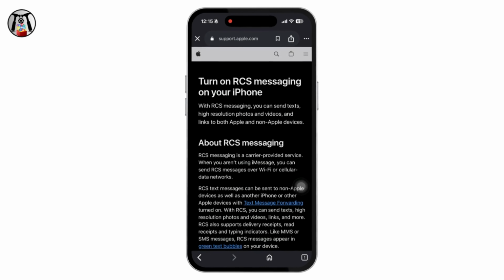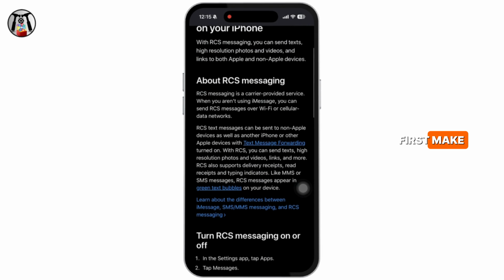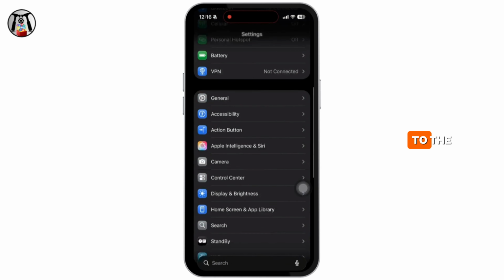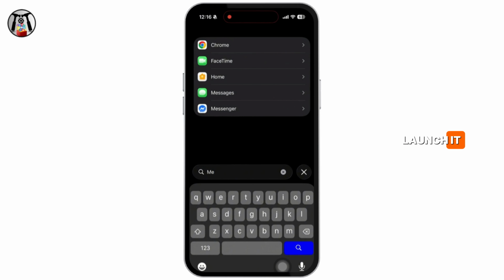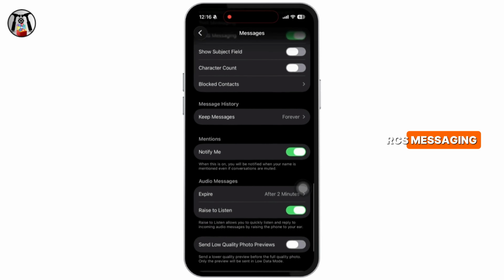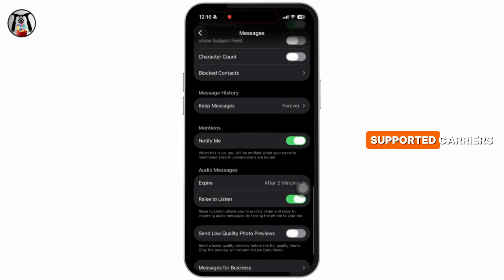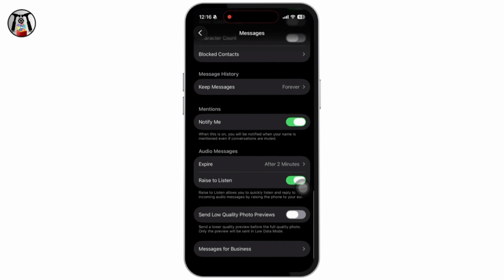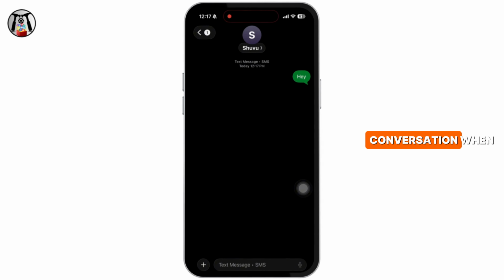Apple iOS 26.5 NEW UPDATE: Enable Encrypted RCS Messaging On iPhone 2026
HOW TO ENABLE ENCRYPTED RCS MESSAGING ON IPHONE is a step-by-step guide showing how to turn on secure RCS chats on iPhone after the new iOS 26.5 update.

In this video, you will learn HOW TO ENABLE ENCRYPTED RCS MESSAGING ON IPHONE using simple steps such as updating your iPhone to iOS 26.5, enabling RCS messaging in settings, and starting encrypted chats with Android users.

This tutorial is useful for iPhone users who want better messaging security, encrypted RCS conversations, and the latest messaging features introduced in iOS 26.5.

Follow these quick steps to enable encrypted RCS messaging and start secure cross-platform chats on your iPhone.

👉 ENABLE ENCRYPTED RCS MESSAGING ON IPHONE easily using this guide.

⏱️ Timestamps:

0:00 – Introduction & What You Will Learn
0:05 – Step 1: Update iPhone to iOS 26.5
0:18 – Step 2: Open iPhone Settings
0:28 – Step 3: Go to Messages Settings
0:40 – Step 4: Enable RCS Messaging
0:55 – Step 5: Start Chat with Android User
1:05 – Step 6: Check Encrypted RCS Status
1:10 – Final Result & Wrap-Up